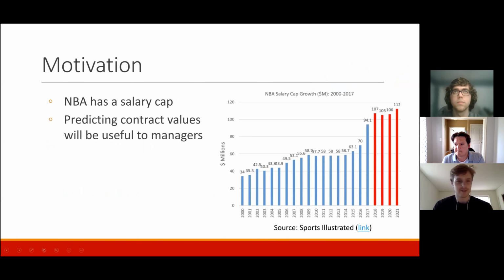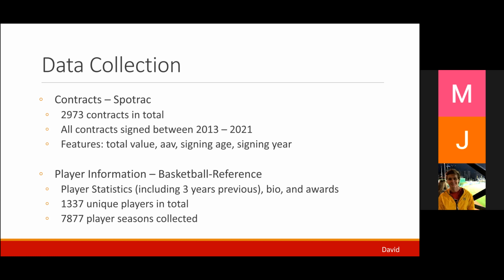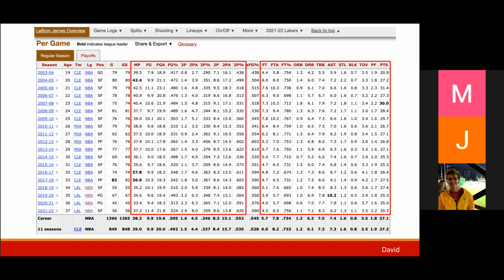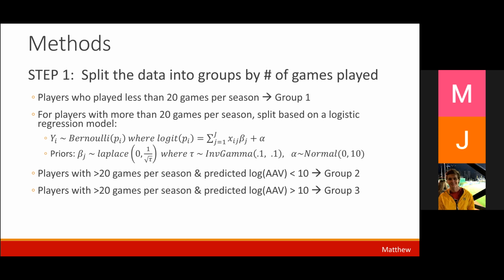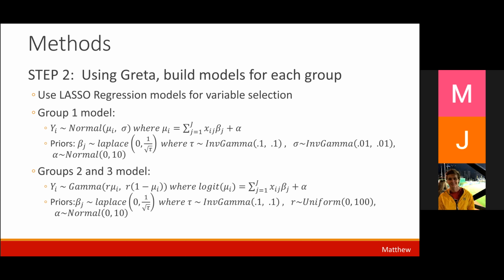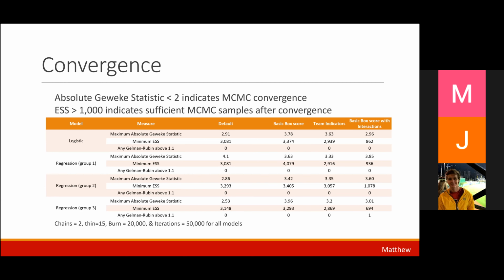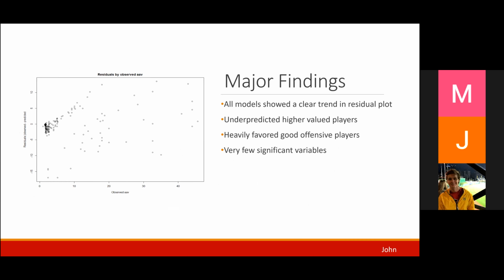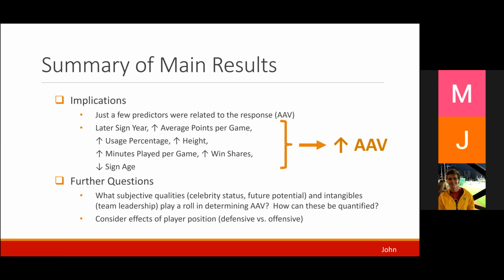Predicting NBA Contracts using Bayesian Lasso Regression - ST540 Final Project